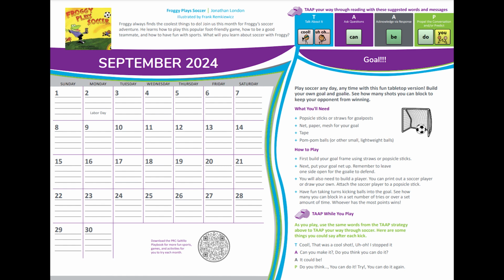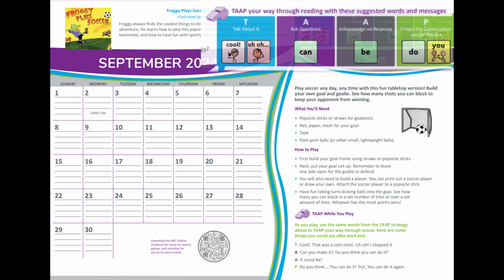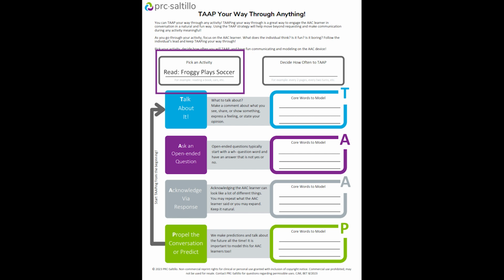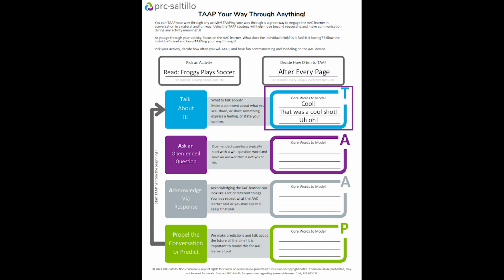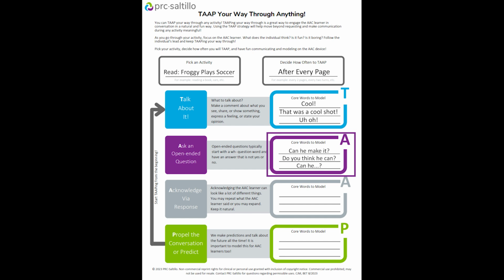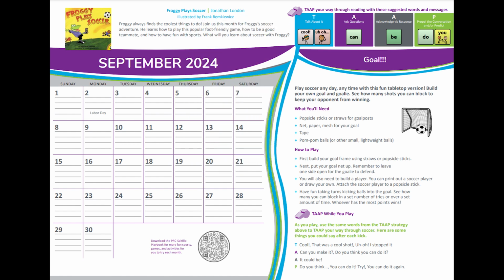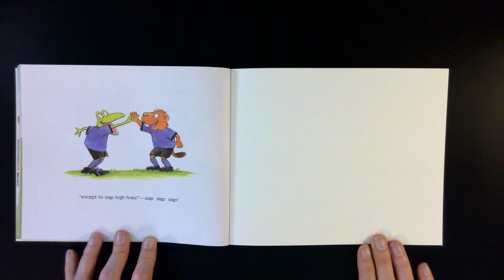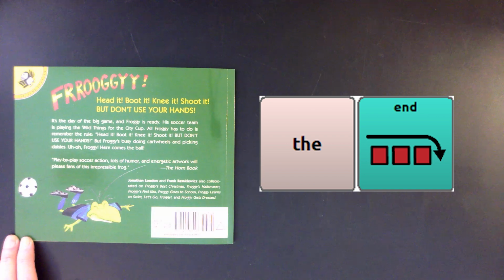Froggy Plays Soccer - September 2024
Thank you for joining a read aloud story. Froggy Plays Soccer by Jonathan London and illustrated by Frank Remkiewicz is highlighted in September of the 2024 PRC-Saltillo calendar.

 Join us as we read about Froggy’s soccer adventure!

Throughout the story, you’re encouraged to inspire interaction and conversation using the TAAP strategy. This month we suggest TAAPing your way through the story and model the following messages: cool, uh oh, can, be, do, and you. Additional words for modeling are also included in this read-aloud: read, read more, turn the page, and the end. Model words to match the interest and needs of the person using the communication system as you explore different word combinations!

And get your additional supports, such as the PRC-Saltillo Playbook, Team Planning Pack and more